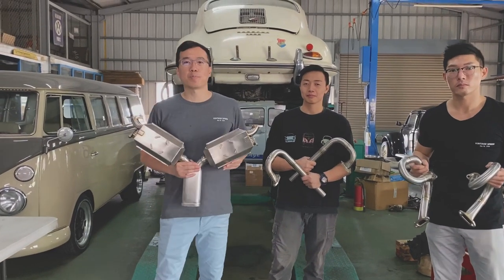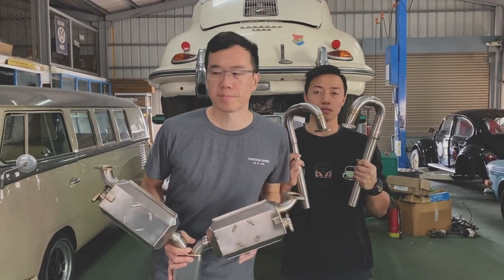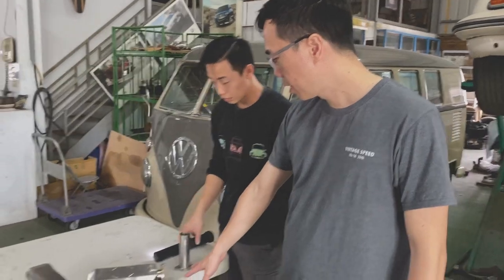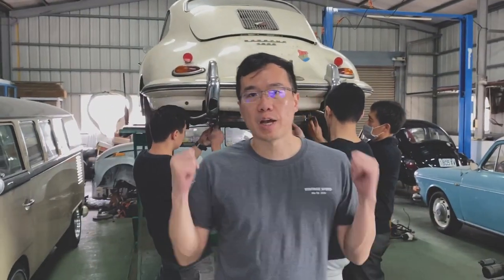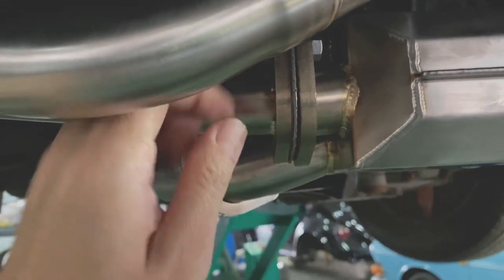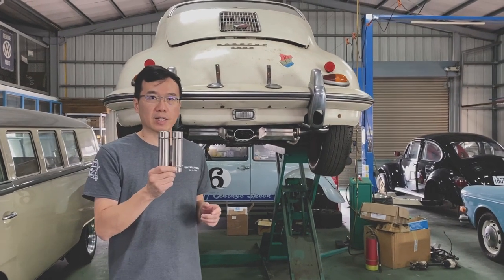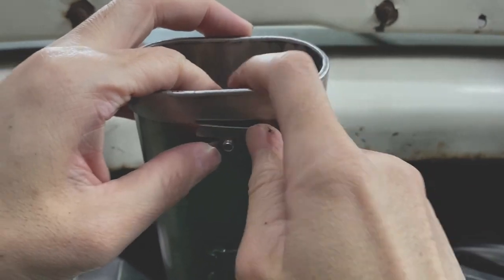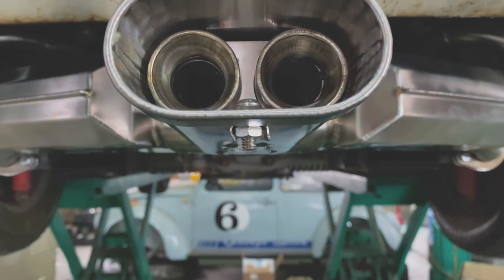How to install Sebring Exhaust for Porsche 356 by Vintage Speed